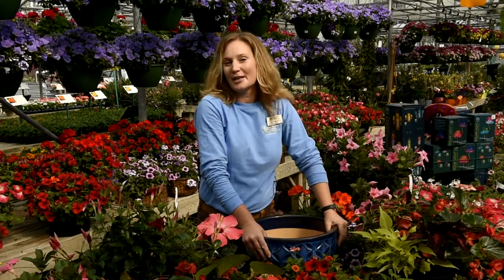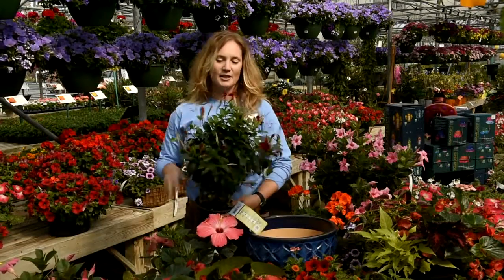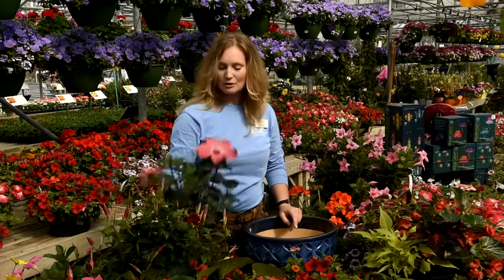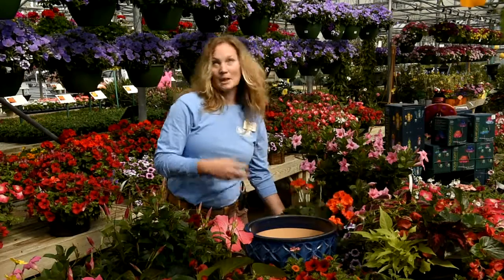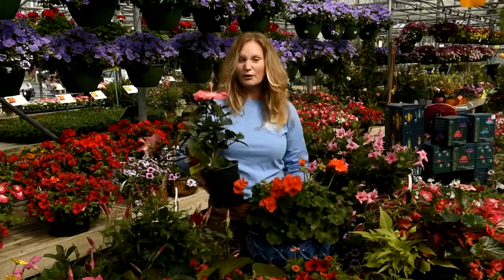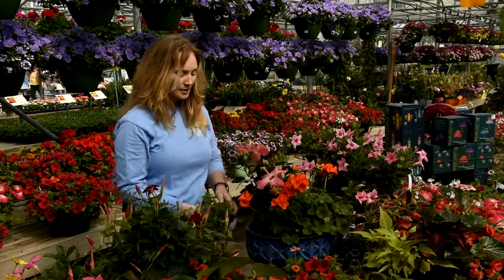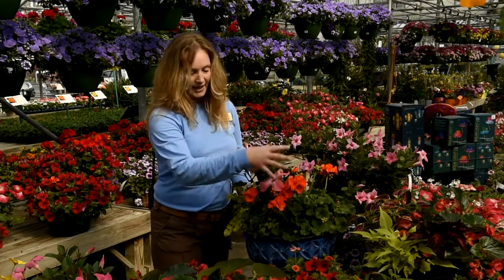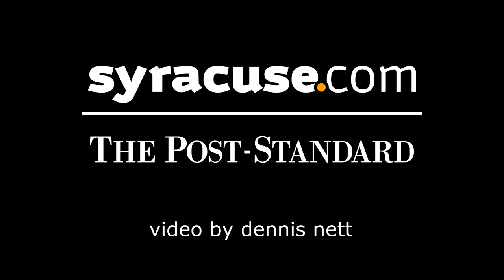Doing something special for mom on Mothers Day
Doing something special for mom on Mothers Day. Kate Ward with Dickman Farms in Auburn gives tips for a Mother&apos;s Day gift like creating a container for mom that would last all season long. Ward suggest some plants that may work. Video by Dennis